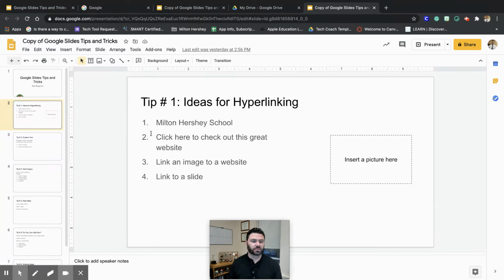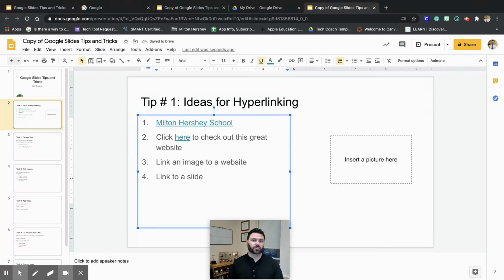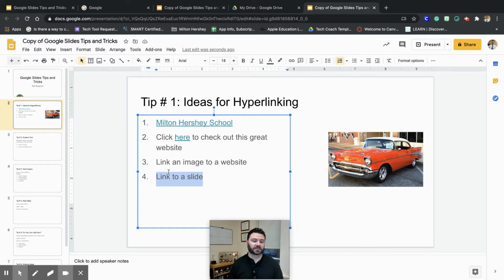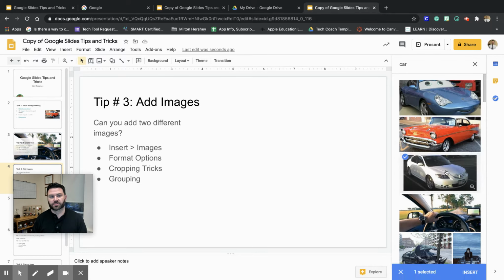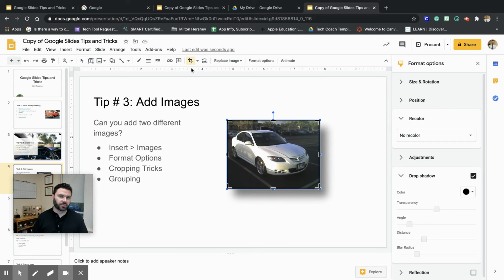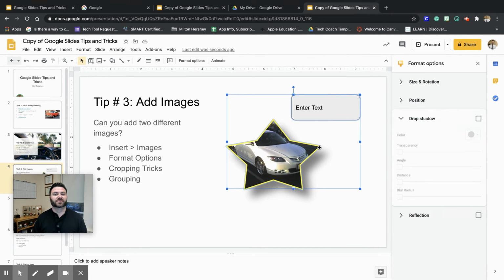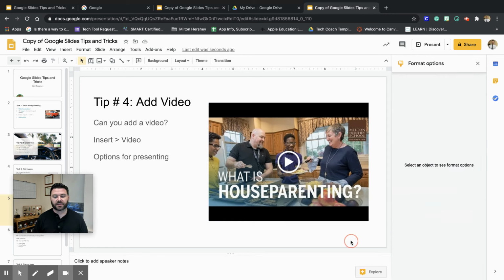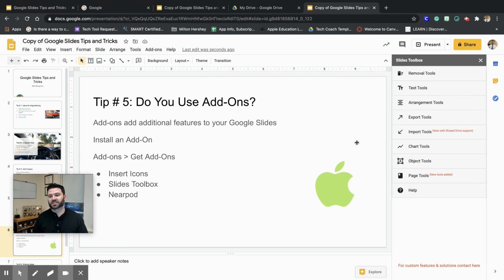5 Tricks for Better Google Slides Presentations